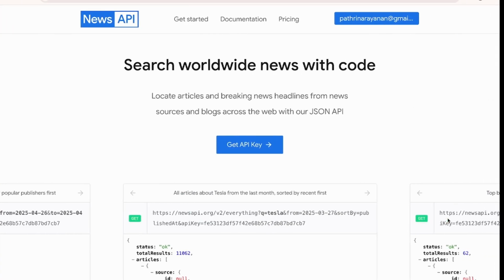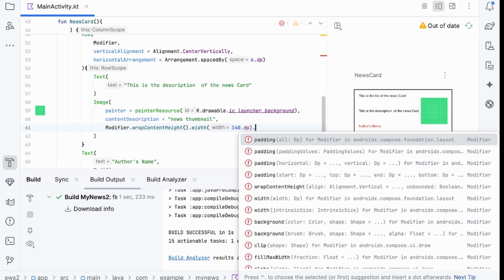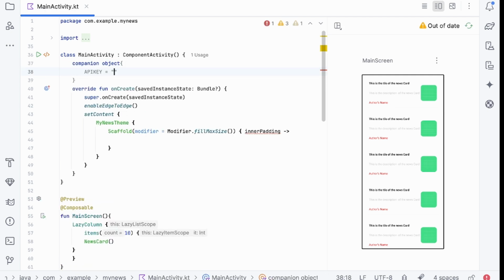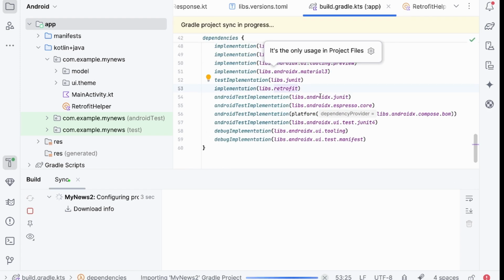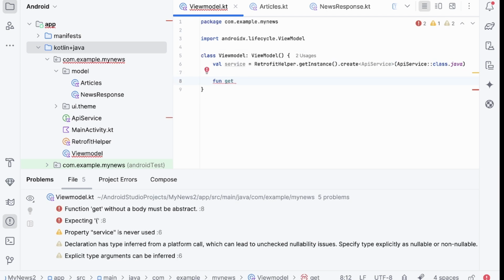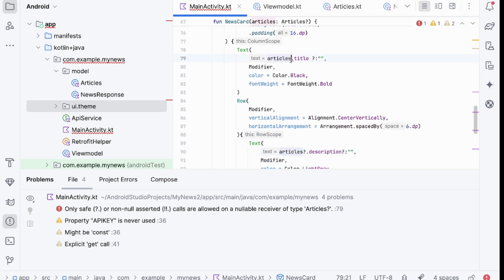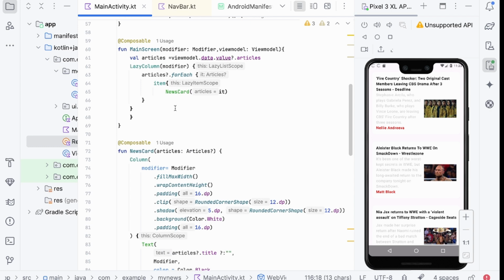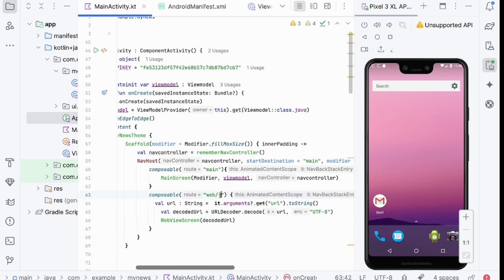Build a News App with Jetpack Compose and NewsAPI | Step-by-Step Tutorial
Learn how to integrate NewsAPI with Retrofit and build a beautiful news app using Jetpack Compose. Watch this tutorial to get started with fetching live news!